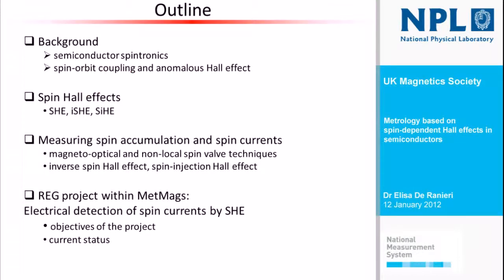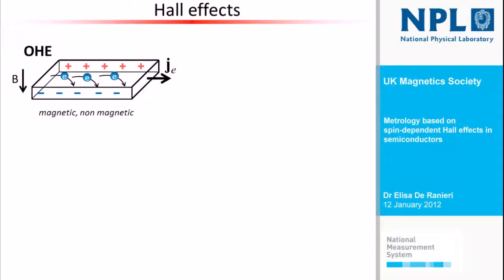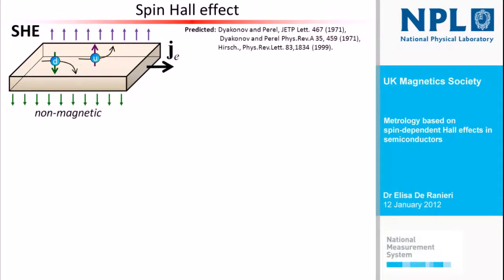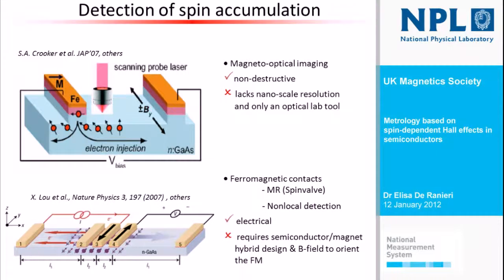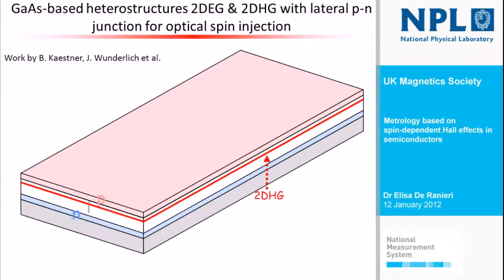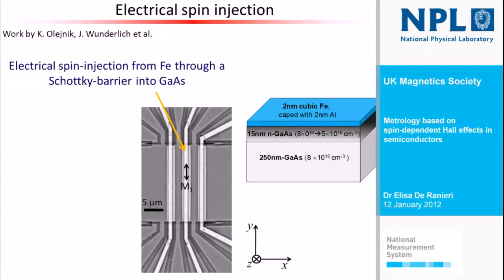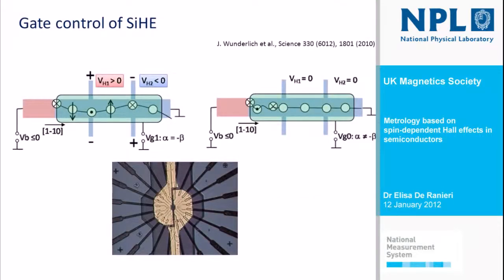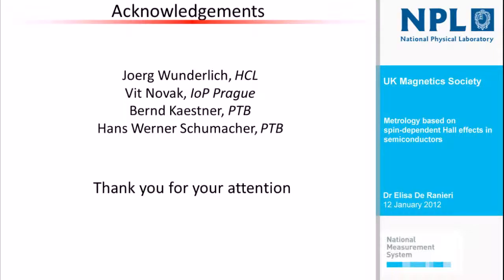Metrology Based on the Spin-Dependent Hall Effect in Semi-Conductors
Presented by Dr Elisa De Ranieri, Hitachi Cambridge Laboratory